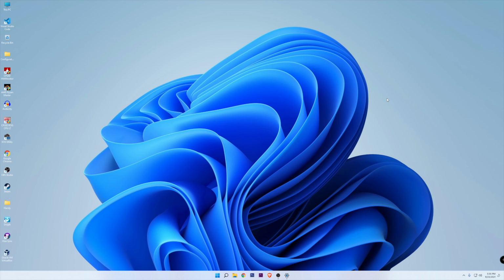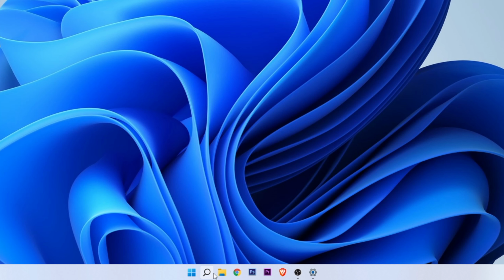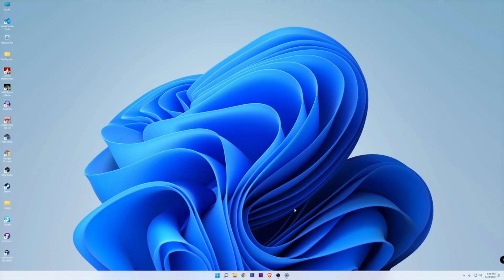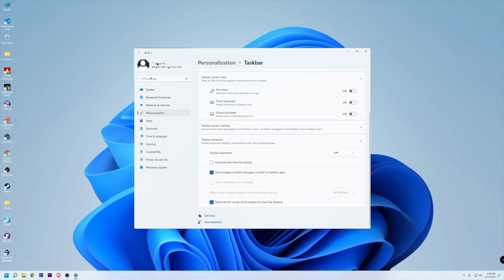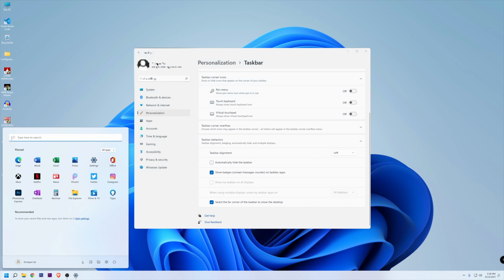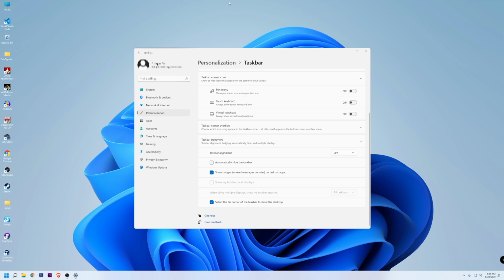MOVE the Windows 11 Start Menu to the Left | Windows 11 fast tutorial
If you don't like the new location of the start menu on Windows 11 on this video I show you how you can set it back to the left side. This is a fast and simple tutorial that is going to take you less than a minute to do.

Sadly there is no actual way to bring back the old start menu back without third party software. but if any of that changes I will make a tutorial about it.

Sign up to Coinbase now and get 100$ of free Bitcoin when you buy or sell at least 100$ of digital currency. Claim your invite now